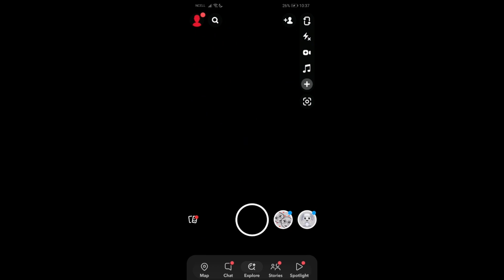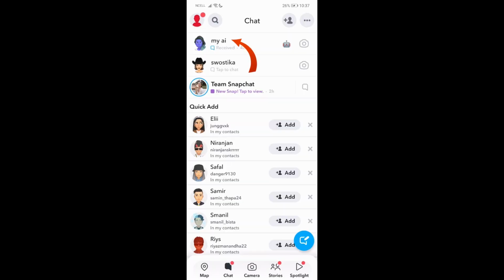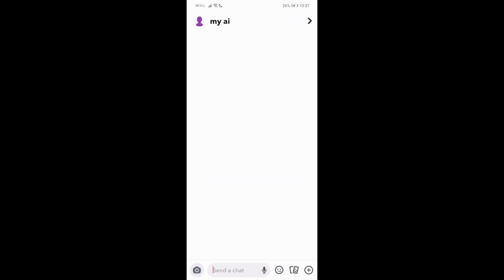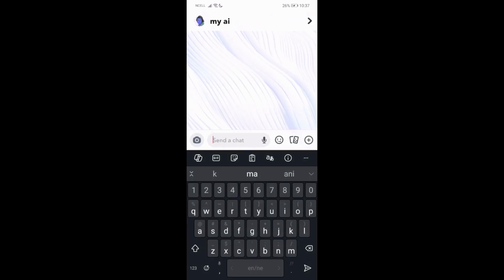How to Make Snapchat AI Play Character 2024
How to make snapchat ai play character? In this captivating tutorial, we delve into the exciting world of creating your very own Snapchat AI Play character! Discover the secrets behind crafting dynamic, interactive characters that come to life on your Snapchat platform. From designing unique personalities to mastering the intricacies of AI integration, this video unlocks the key to unleashing your creativity and technical prowess. Whether you're a seasoned Snapchat enthusiast or a curious beginner, this guide provides invaluable insights and tips to bring your digital creations to the forefront of innovation.